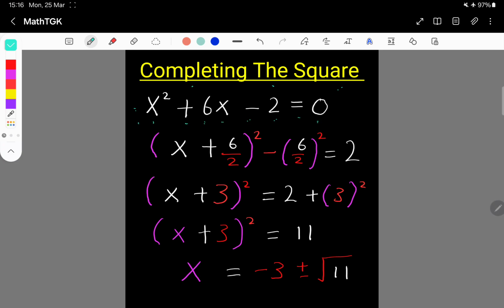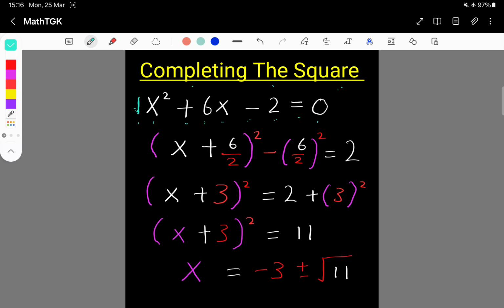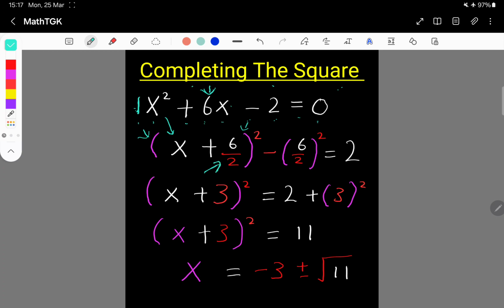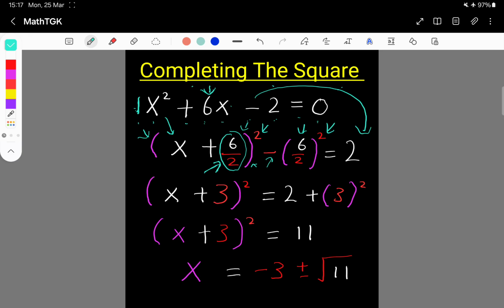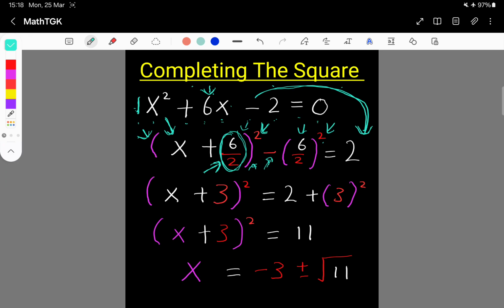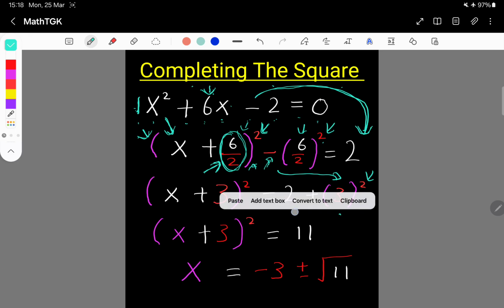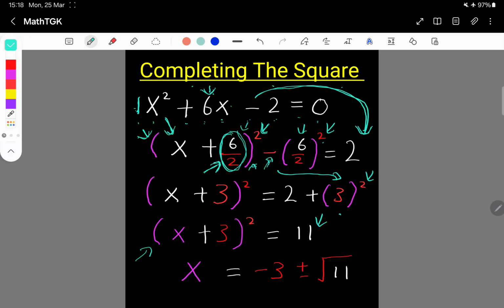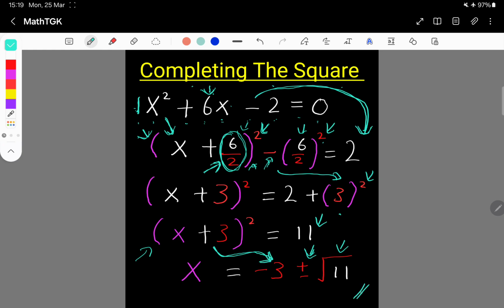Completing The Square Method